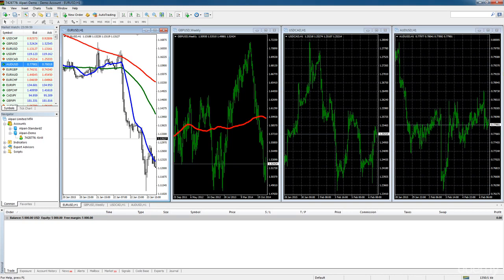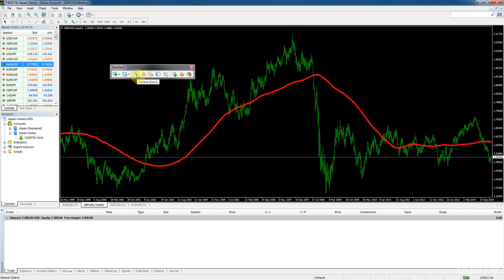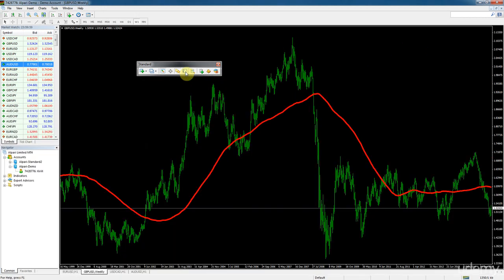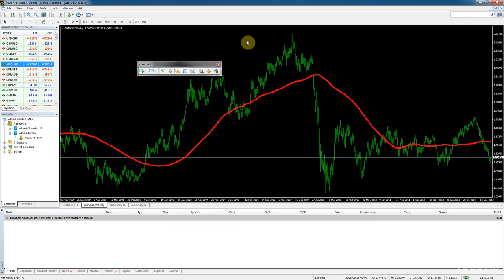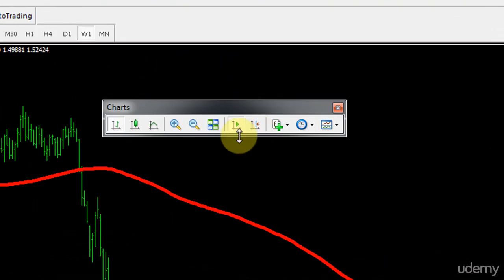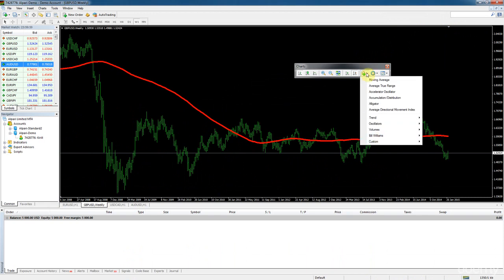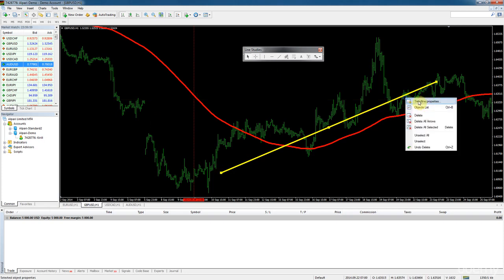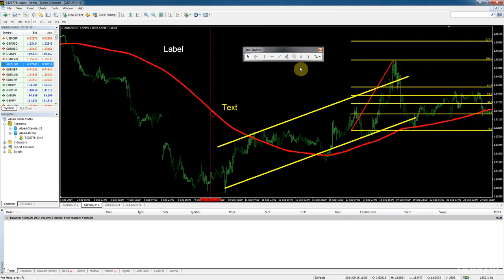3 Navigating MetaTrader 4 Part 2